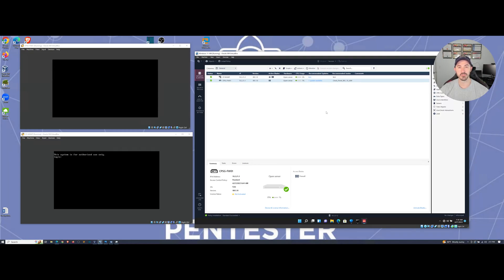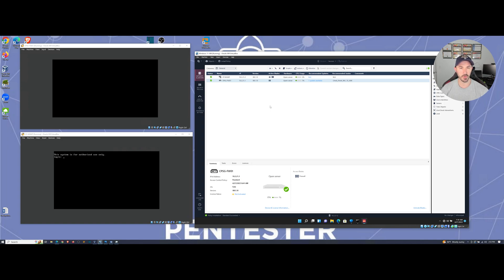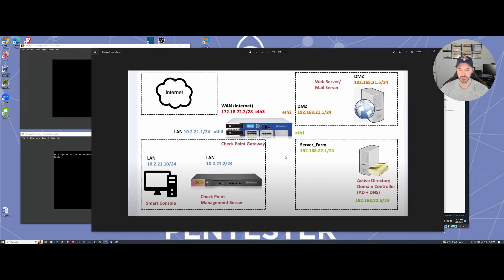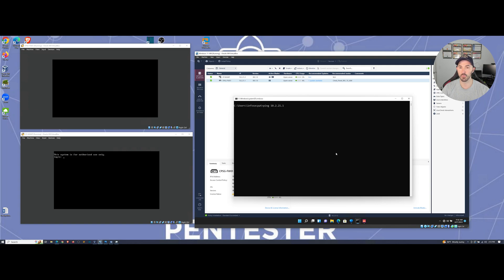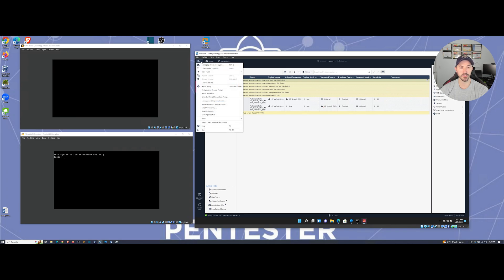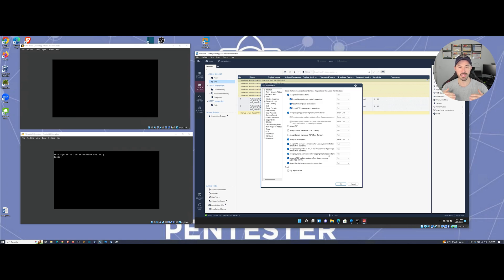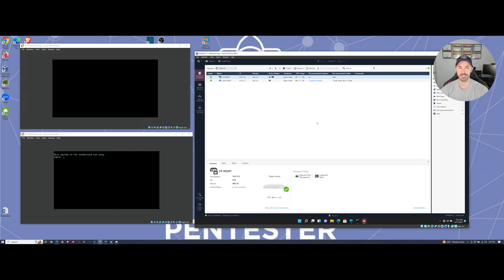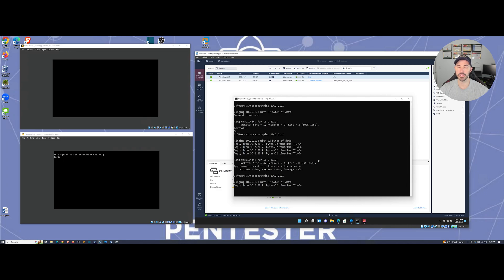How To Accept ICMP Echo Request on Checkpoint R81 Security Gateway (Video 10)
1. RTFM: Red Team Field Manual v2
2. Blue Team Field Manual (BTFM)
3. PTFM: Purple Team Field Manual
4. LFM: Linux Field Manual
5. Operator Handbook: Red Team + OSINT + Blue Team Reference
6. Linux Basics for Hackers
7. Advanced Security Testing with Kali Linux
8. Blue Team Handbook: SOC, SIEM, and Threat Hunting (V1.02): A Condensed Guide for the Security Operations Team and Threat Hunter
9. Blue Team Handbook: Incident Response Edition: A condensed field guide for the Cyber Security Incident Responder

1. ALFA AWUS036ACH
2. ALFA Network AWUS036ACS Wide-Coverage Dual-Band AC600 USB Wireless Wi-Fi Adapter
3. Panda Wireless PAU06 300Mbps Wireless N USB Adapter
4. Alfa AC1900 WiFi Adapter - 1900 Mbps 802.11ac Long-Range Dual Band USB 3.0 Wi-Fi Network Adapter
5. Tp-Link TL-WN722N IEEE 802.11n USB - Wi-Fi Adapter

The Gear I use for recording, links are below:

1. My Lumix G7 Camera
2. My Camera Tripod
3. Blue Yeti Microphone
4. Cam Link 4K Capture Card
5. Rode Camera Microphone
6. Lighting setup
7. Stand-Up Desk
8. Logitech Brio 4K Webcam
9. VIVO 32-inch Desk Converter, Height Adjustable Riser, Sit to Stand Dual Monitor and Laptop Workstation with Wide Keyboard Tray, Black, DESK-V000K, 32
10. Dell U3419w Ultrasharp 34-Inch WQHD (3440x1440) Curved IPS USB-C Monitor, Black
11. Dell P2419H 24 Inch LED-Backlit, Anti-Glare, 3H Hard Coating IPS Monitor - (8 ms Response, FHD 1920 x 1080 at 60Hz, 1000:1 Contrast, with ComfortView DisplayPort, VGA, HDMI and USB), Black
12: Elgato Stream Deck MK.2 – Studio Controller, 15 macro keys, trigger actions in apps and software like OBS, Twitch, ​YouTube and more, works with Mac and PC

Networking Gear for Home Office:

1. My Dream Machine Firewall
2. Ubiquiti UniFi 6 Lite Access Point
3. My Synology 5-bay DiskStation DS1522+
4. ARRIS SURFboard SB8200 DOCSIS 3.1 Cable Modem
5. Dell XPS 15 9510 Laptop
6. Dell Docking Station
7. Synology 2 bay NAS DiskStation DS220+ (Diskless)
8. Seagate IronWolf 8TB NAS Internal Hard Drive HDD – 3.5 Inch SATA 6Gb/s 7200 RPM 256MB Cache for RAID Network Attached Storage – Frustration-Free Packaging (ST8000VNZ04/N004)